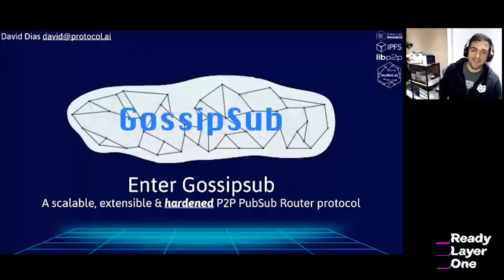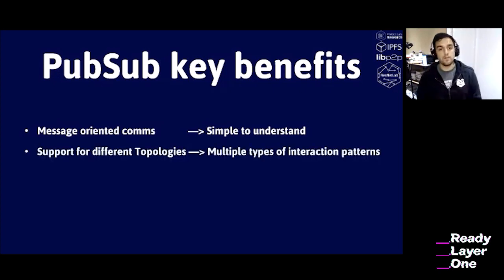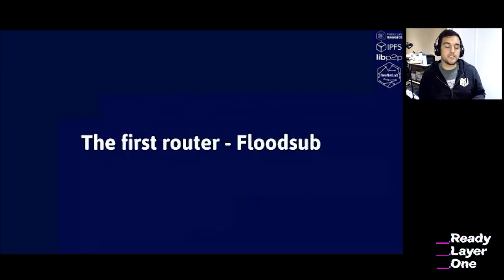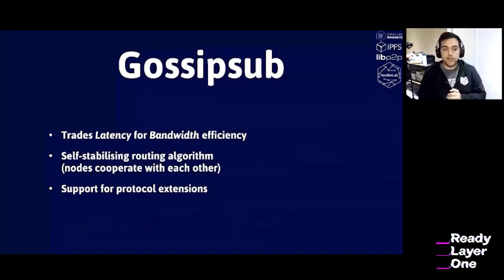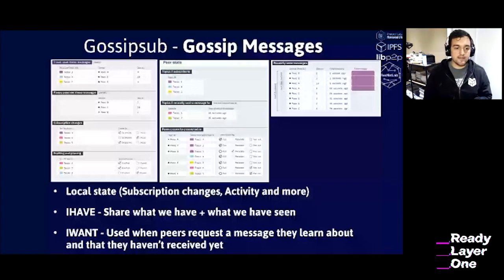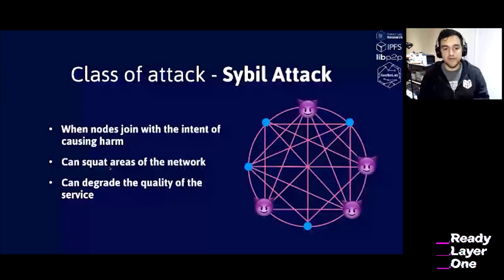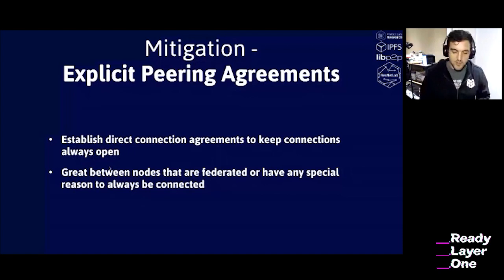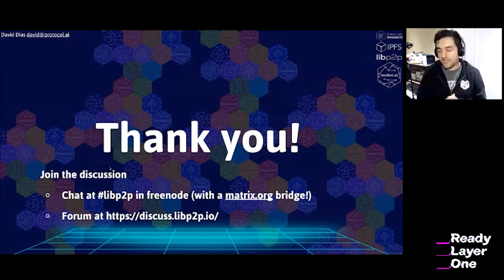Gossipsub v1.1 - A scalable, extensible & hardened P2P PubSub Router protocol with David Dias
You can now use a permissionless P2P PubSub that scales as the network grows and that is hardened against a multitude of sybil and eclipse attacks.

Featuring David Dias (Protocol Labs).

Originally recorded May 4-6th, 2020 at Ready Layer One.

Want to be a part of the next event?

Follow @ReadyLayerOne on Twitter for updates!